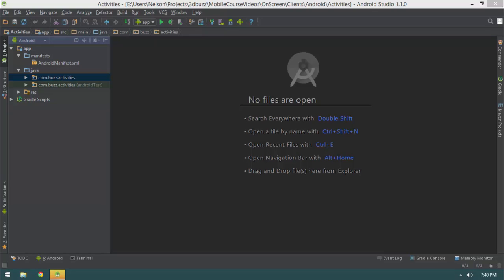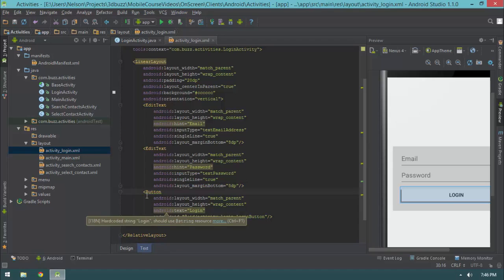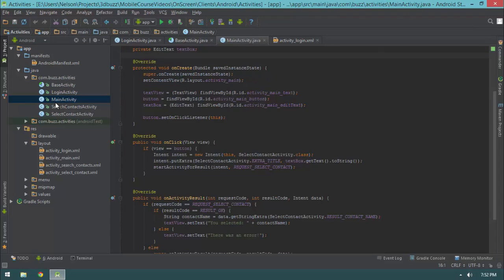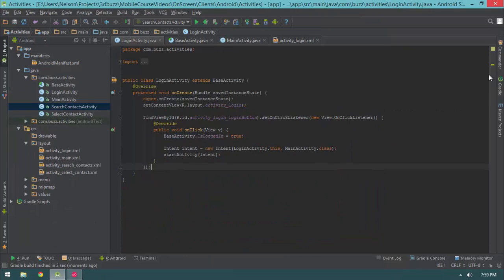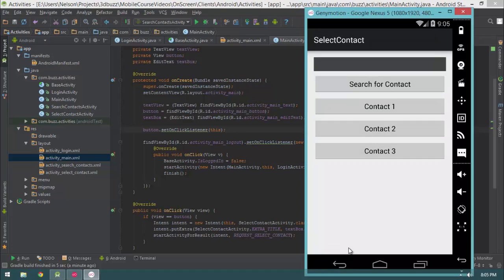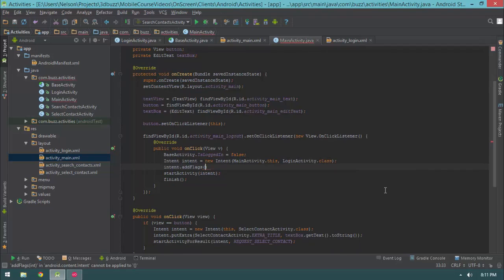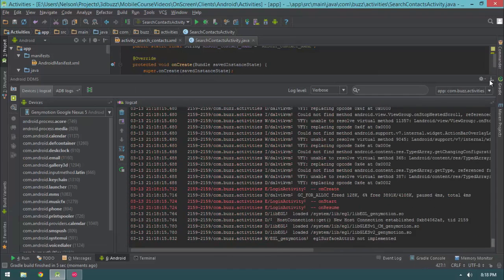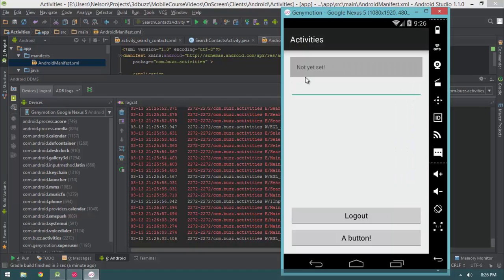014 Activity Lifecycle Part 3